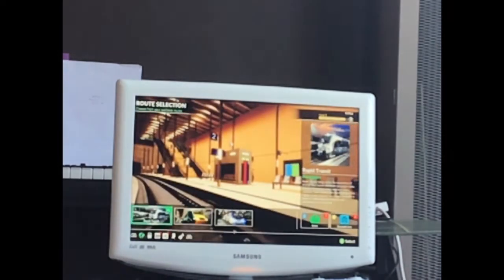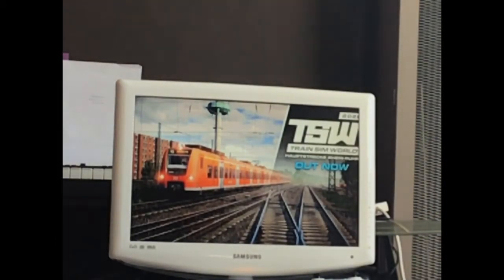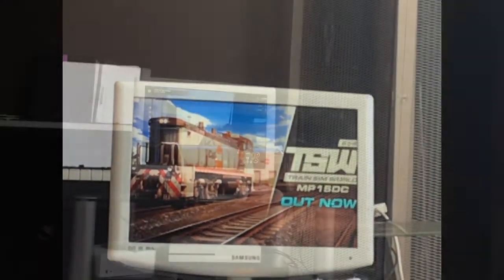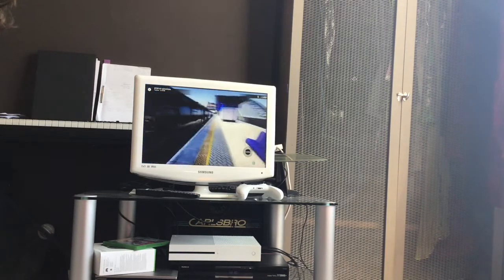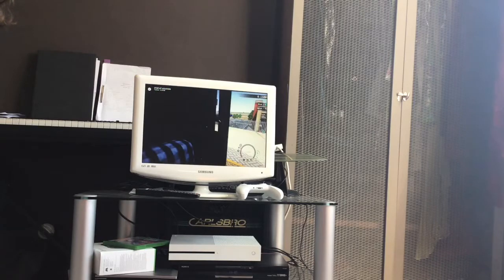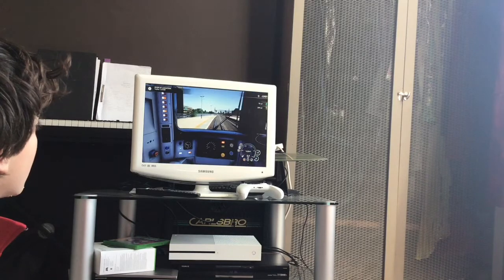TRAIN SIM WORLD| TUTORIAL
This is a tutorial of TSW with a class 166, tho there are more trains...